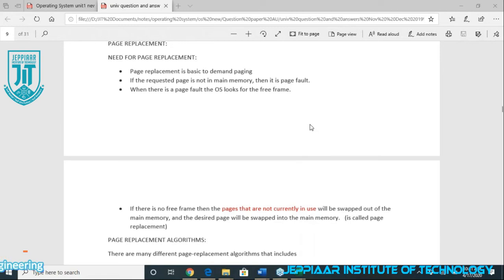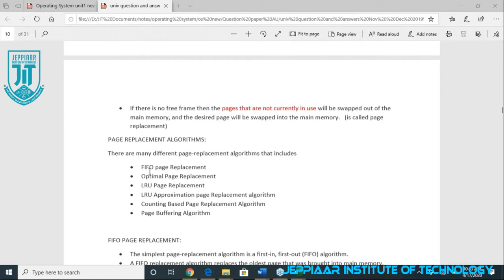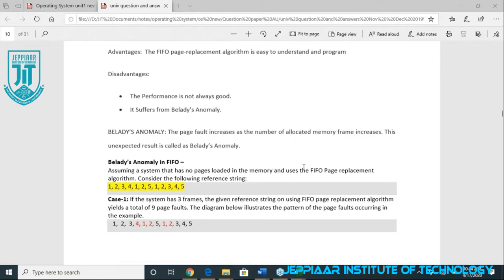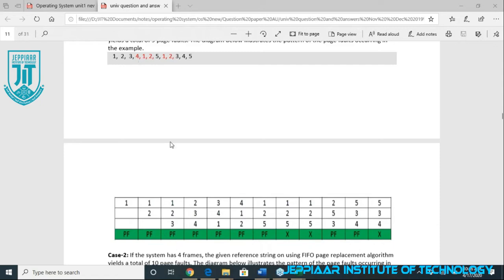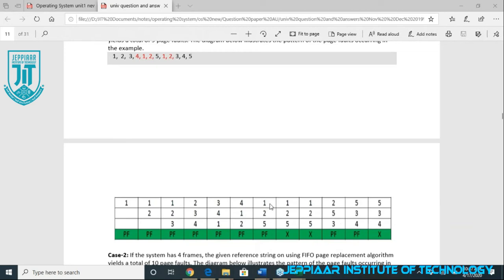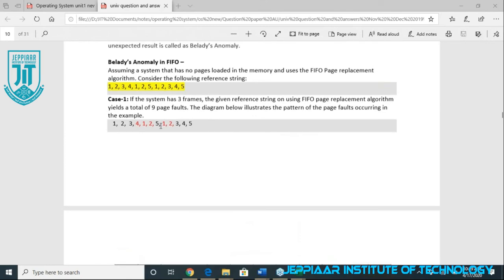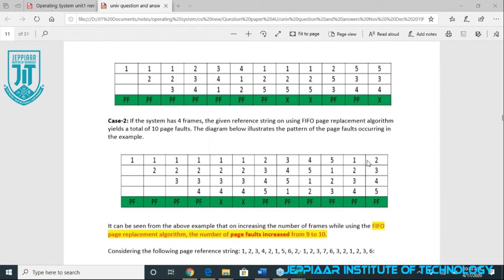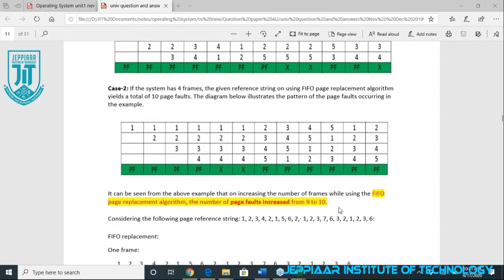Page Replacement Algorithm -JIT Webinar